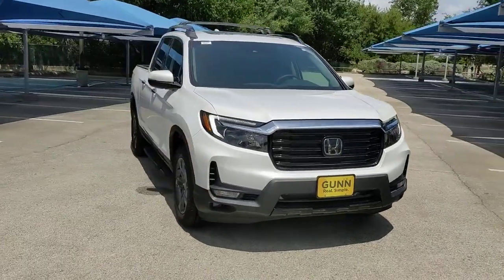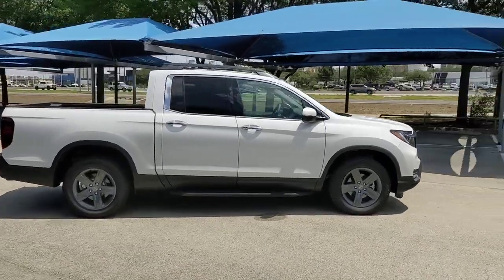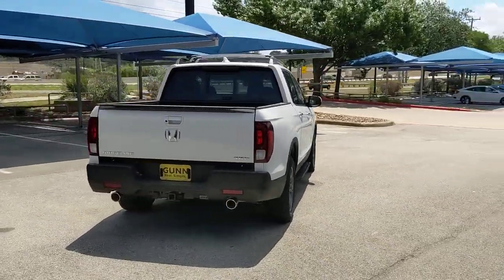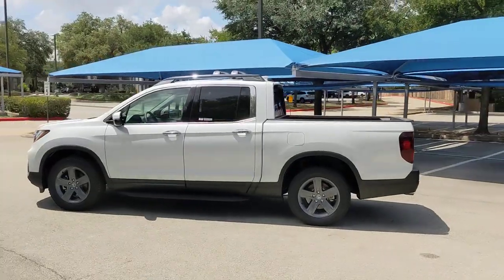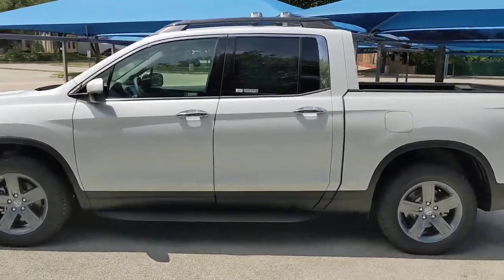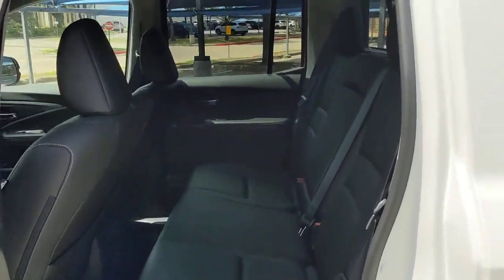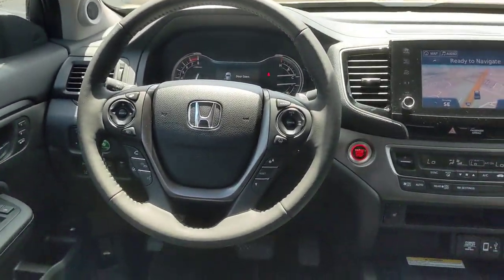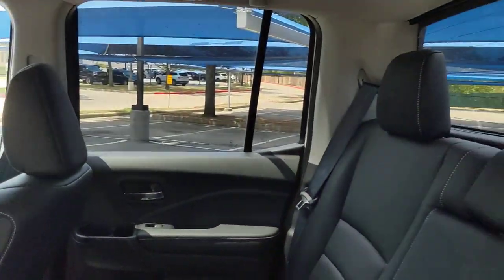2022 Honda Ridgeline San Antonio, Austin, Houston, Boerne, Dallas, TX H221135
Platinum White Pearl New 2022 Honda Ridgeline available in San Antonio, Texas at Gunn Honda. Servicing the Austin, Houston, Boerne, Dallas area.

Gunn Honda
14610 IH-10 W